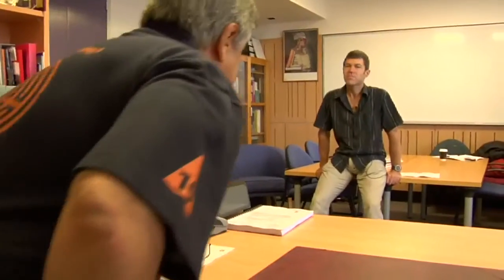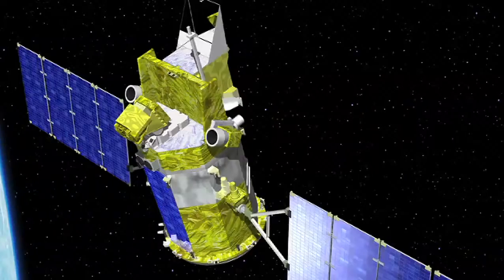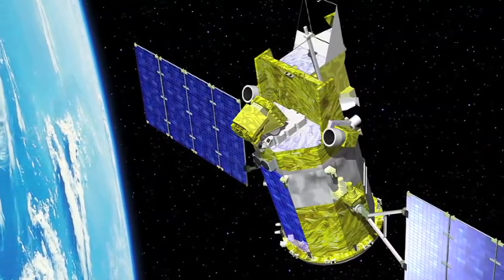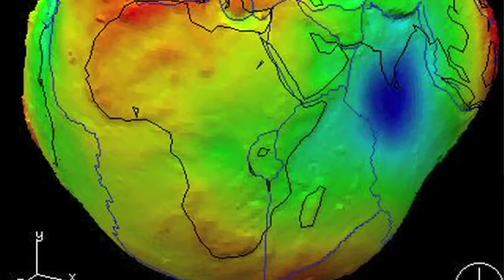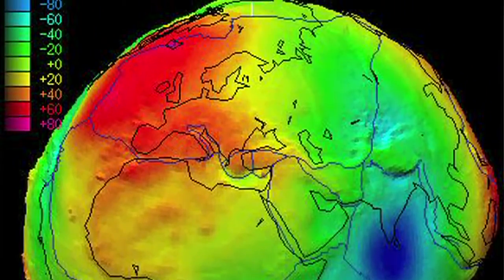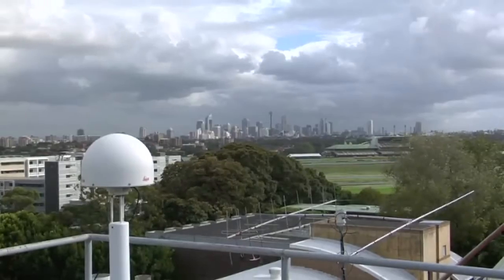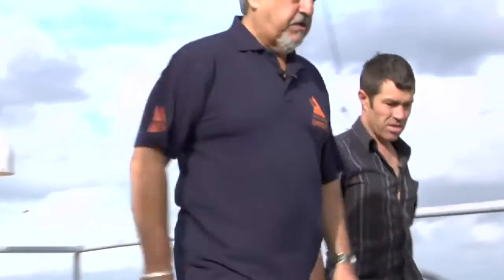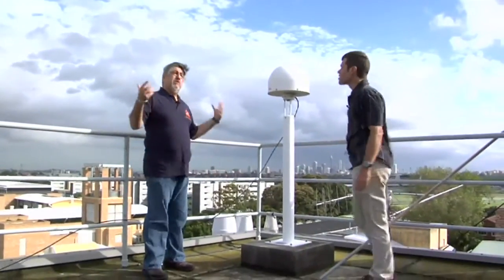Continuous Operating Reference Station (CORS) Networks: Surveying and Geospatial Engineering (SAGE)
Professor Chris Rizos talks with Dr Craig Roberts about using GPS signals and CORS networks in earth science research to measure movements in the Earth&apos;s surface.